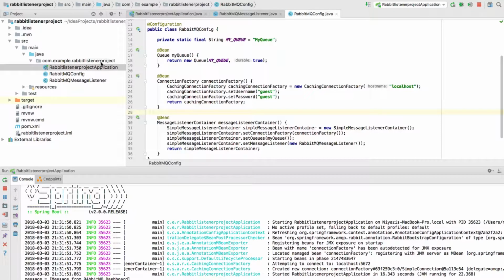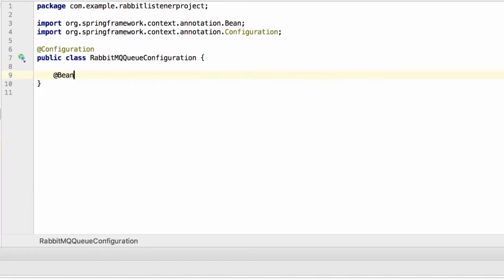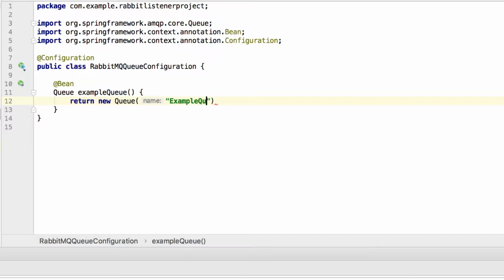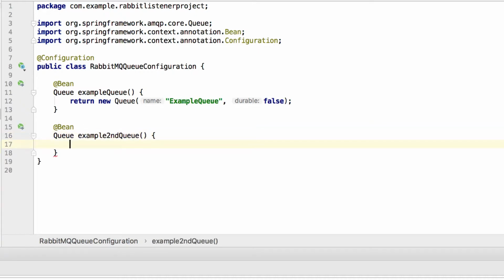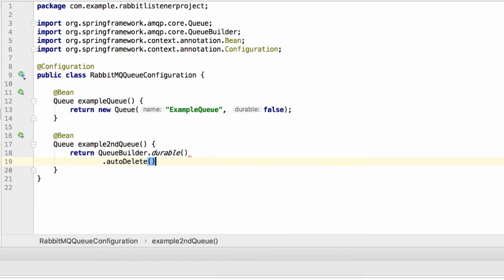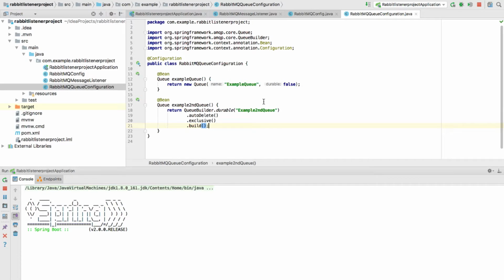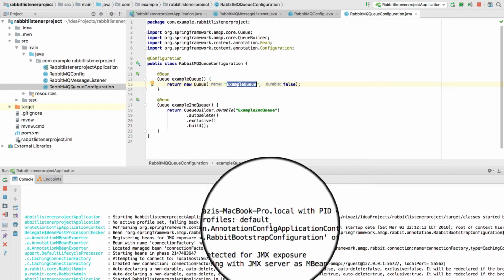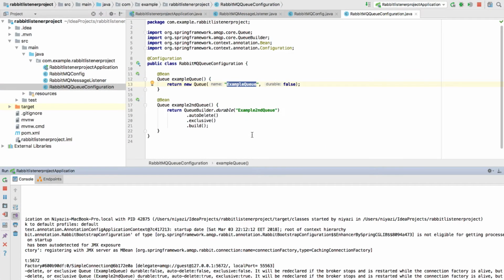Queue Implementation with Java and Spring AMQP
In this video, you'll learn how you can implement Spring AMQP with Java to create your own queues from code.